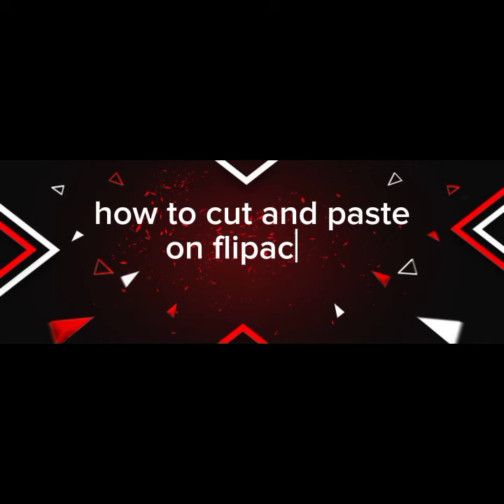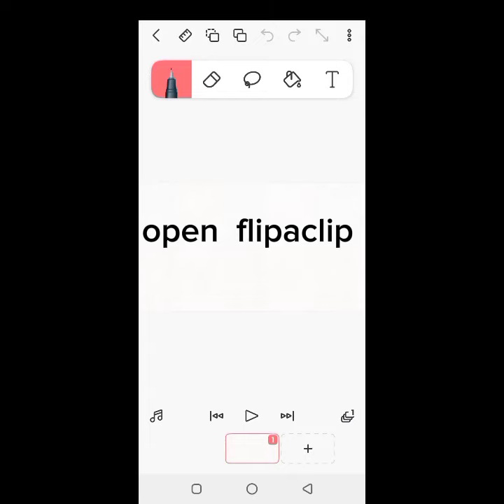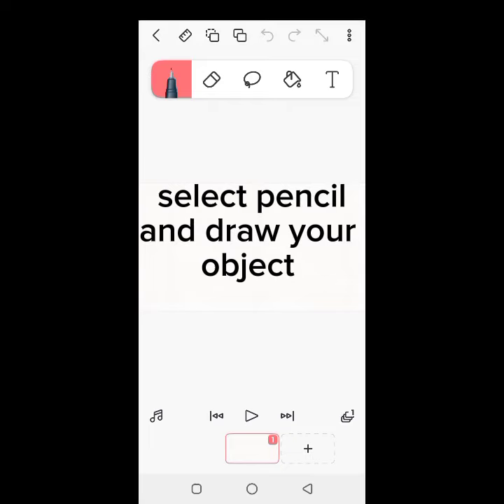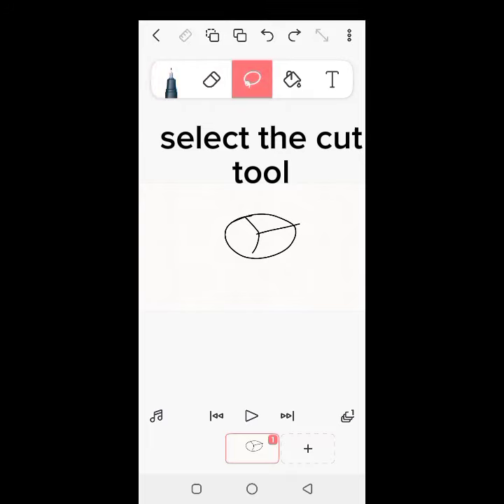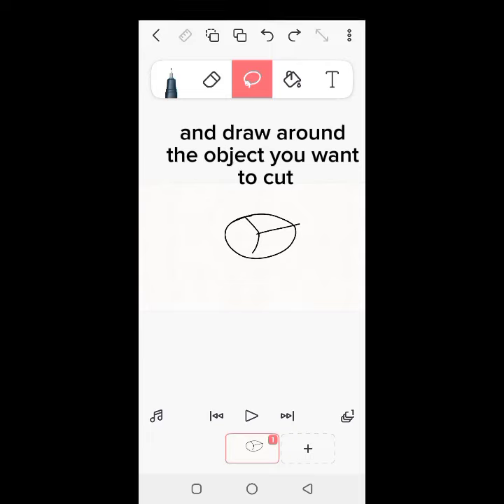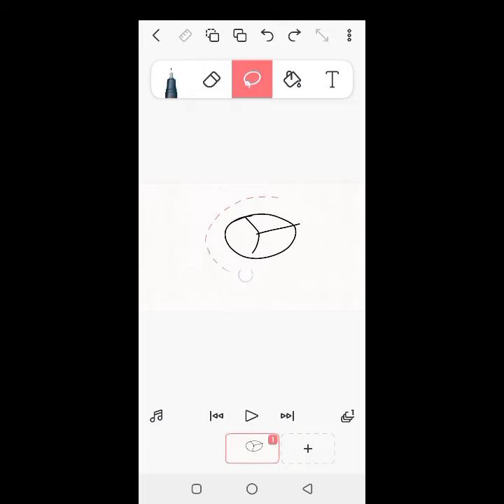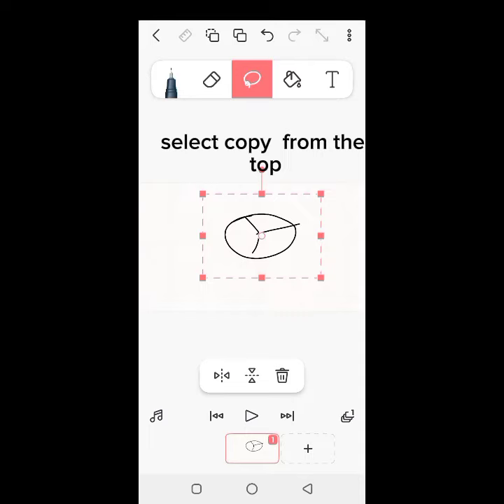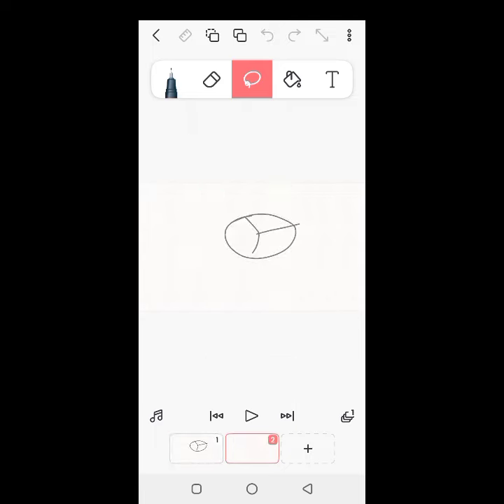How to Cut & Paste in Tutorial video at flipaclip